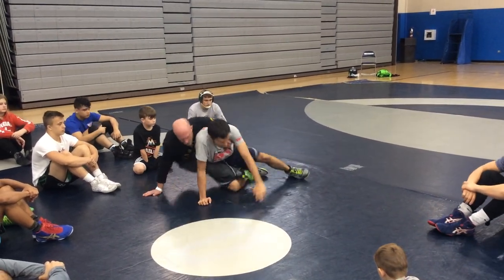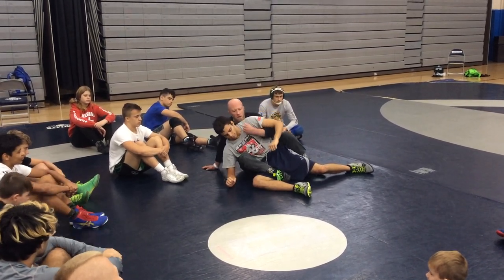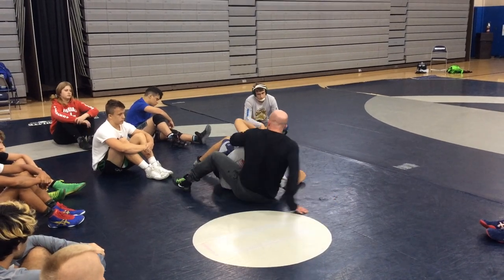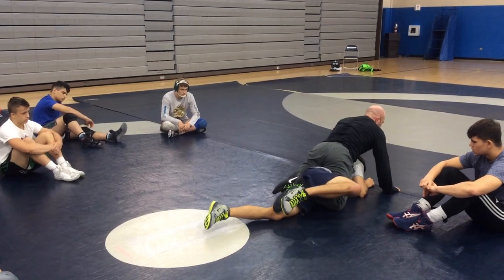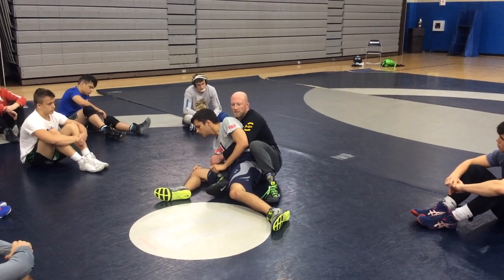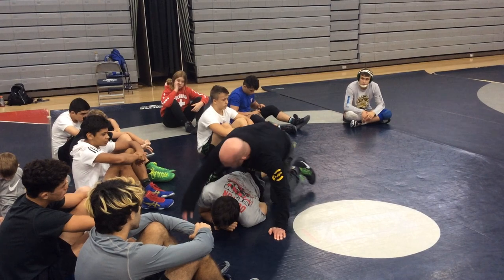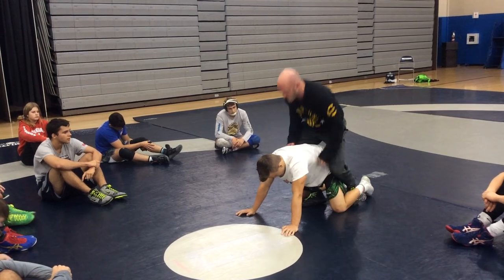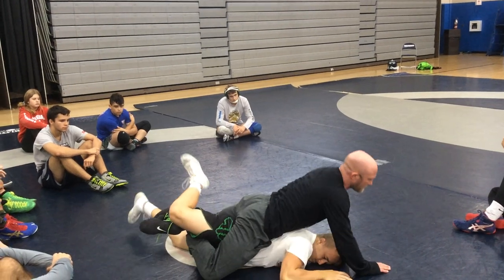Recovering on top when opponent tries to clear legs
When your opponent tries to clear legs from strong position your bottom knee is crucial in recovery.